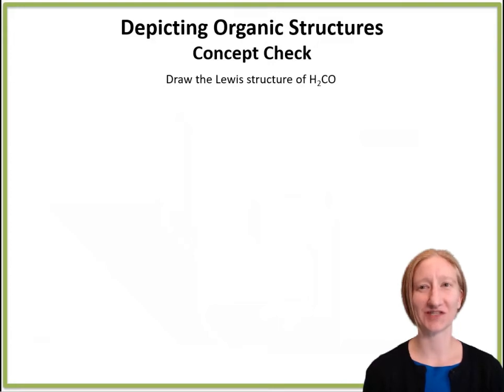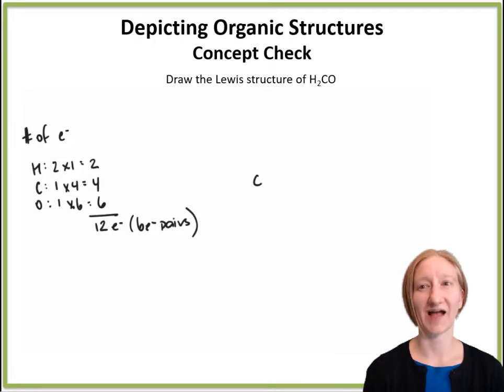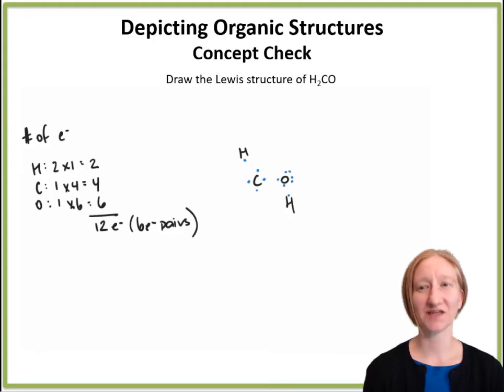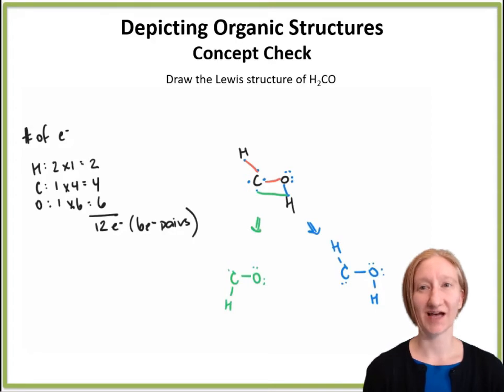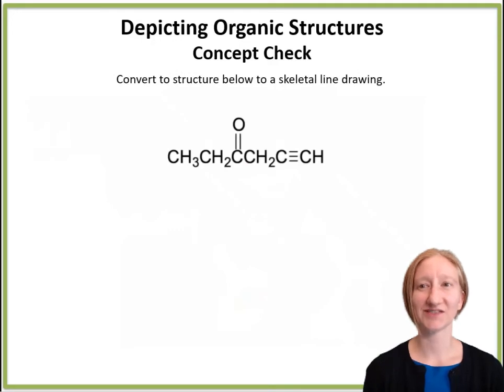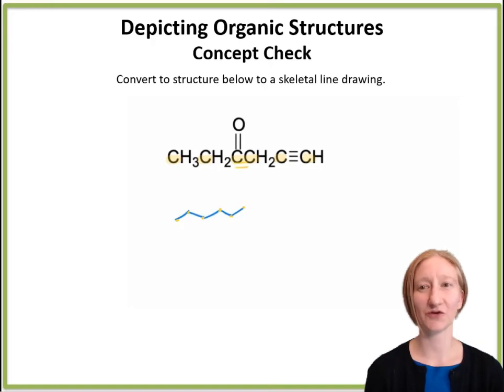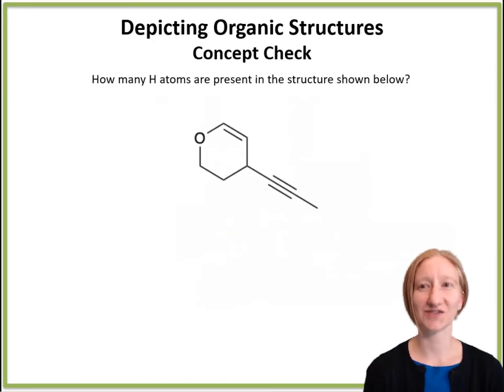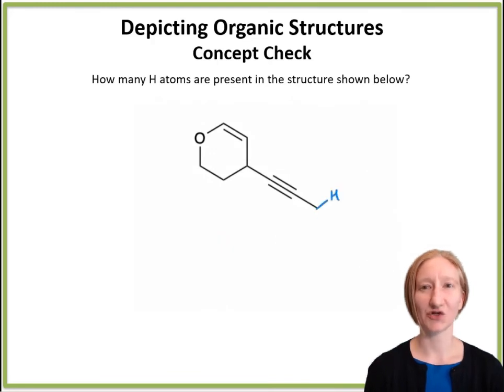Chapter 1. Concept Check Qs 4-6. Depicting Organic Structures